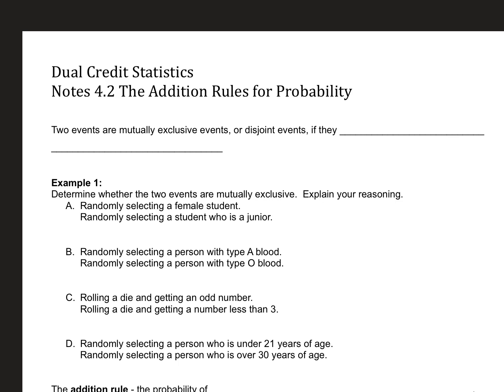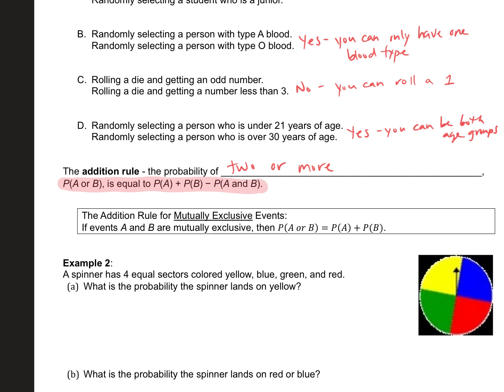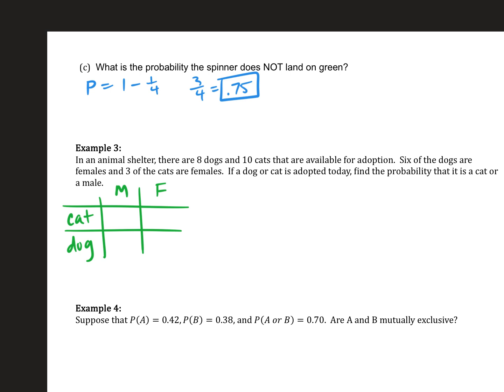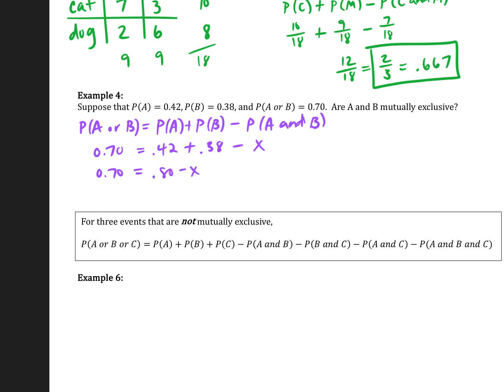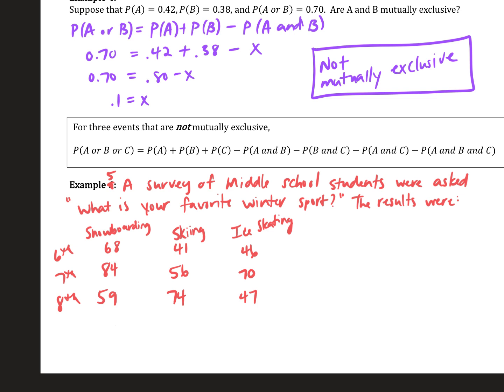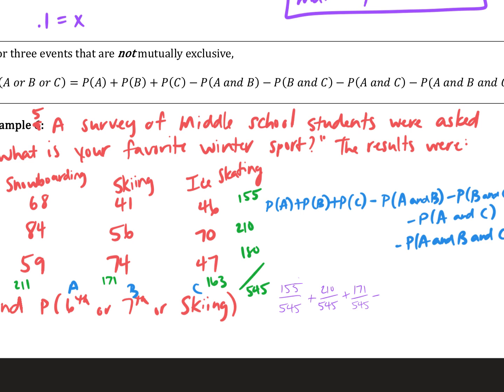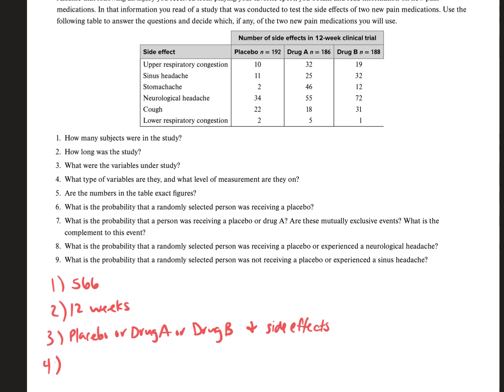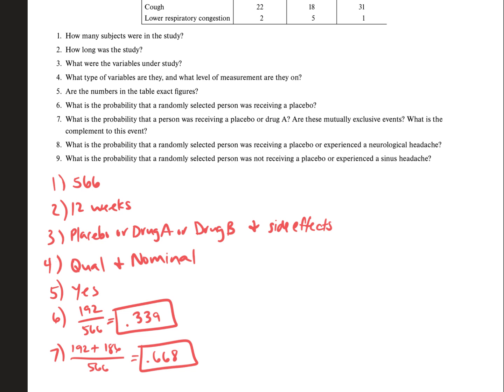DC Stats Notes 4 2